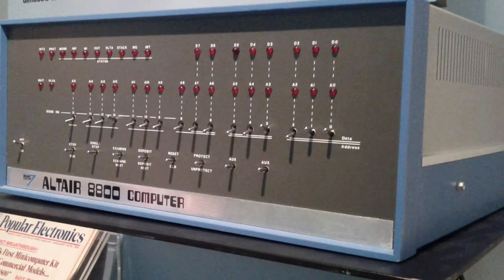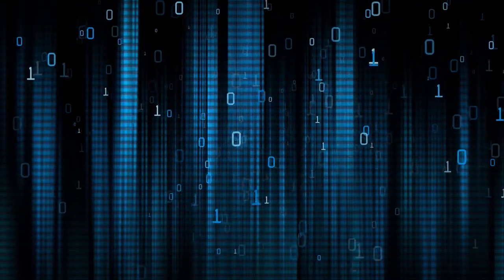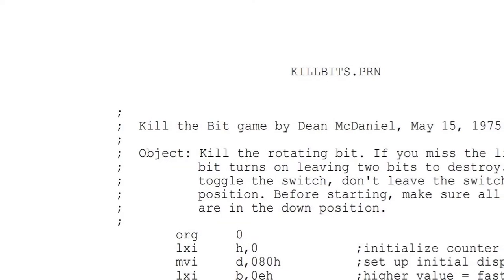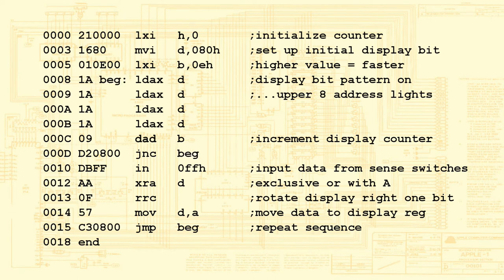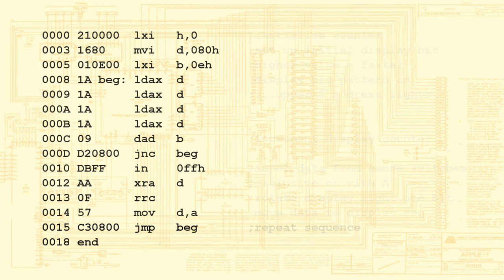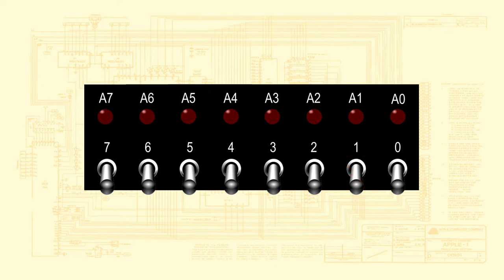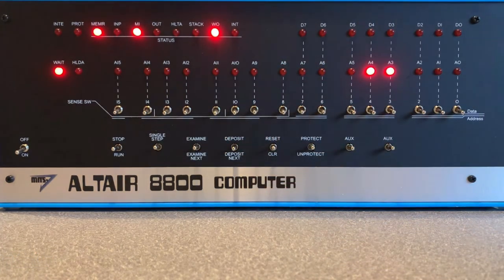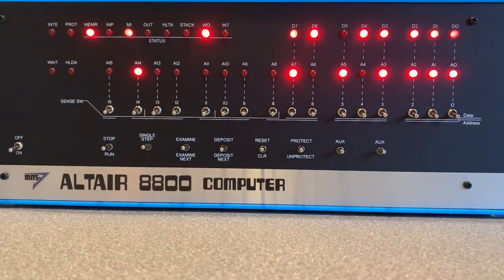Programming the Altair 8800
This video explains how programs were entered in the Altair 8800 before there were I/O peripherals. It also includes crash courses in binary and octal. I am not an expert on the Altair or anything else, for that matter. This is largely based on hands-on experimentation and online documentation. So if I am mistaken about anything, feel free to note it in the comments.